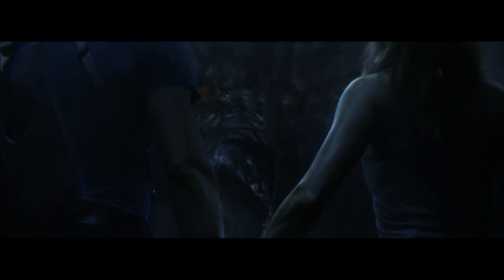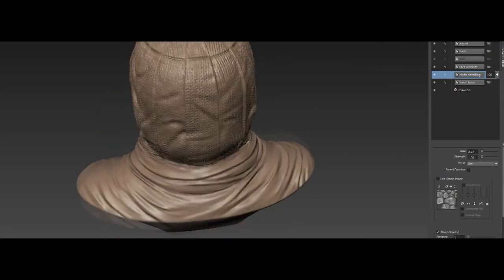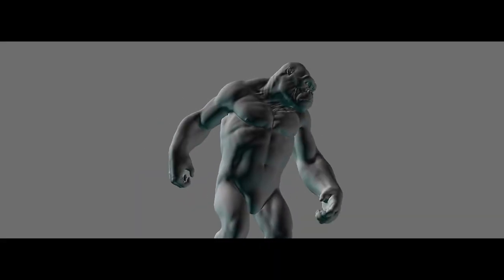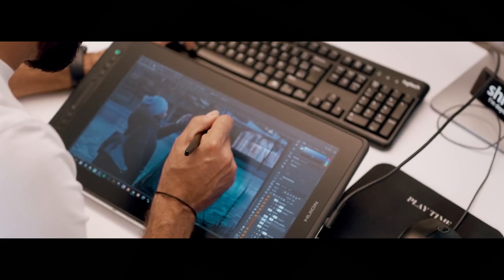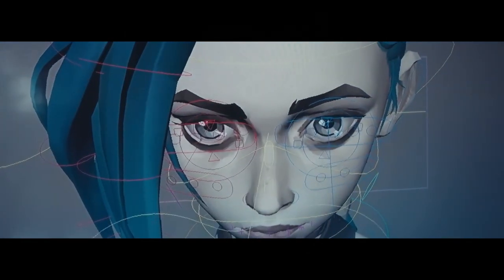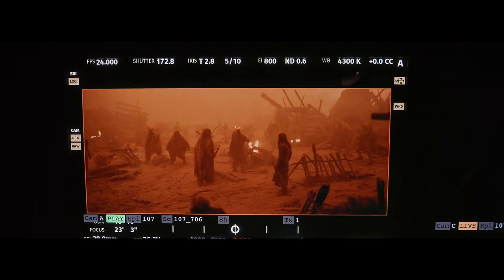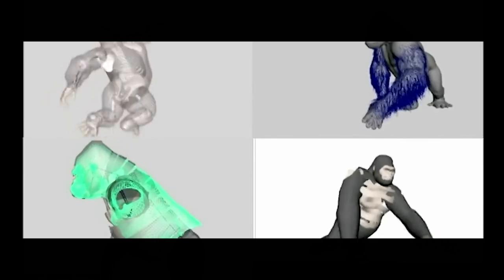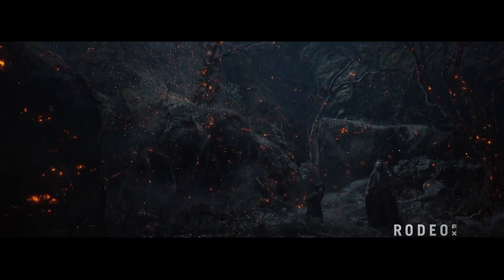Autodesk Mudbox is Dead? ZBrush vs Blender Showdown for 2025 Sculpting Dominance!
After years of limited updates and development, Autodesk’s once-promising sculpting software, Mudbox, faces a quiet end in 2025. With yet another mundane installer patch rolled out, the tool that once rivaled ZBrush in the world of digital sculpting is now effectively abandoned. Once a major player in VFX for films like Avatar and King Kong, Mudbox saw its decline after Autodesk’s acquisition, falling behind its competitors due to lack of innovation.

In this video, we explore the rise and fall of Mudbox, from its revolutionary beginnings to its downfall, and how it lost the battle to tools like ZBrush. The 2025 update might as well be its eulogy. Is this the final nail in the coffin for Mudbox?

Watch now to learn more about the legacy and ultimate demise of a once-great tool in the world of 3D sculpting.